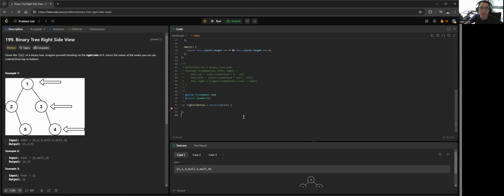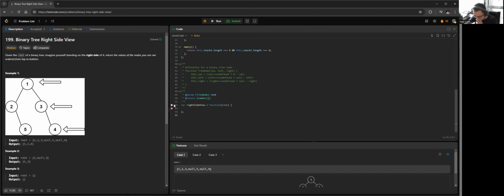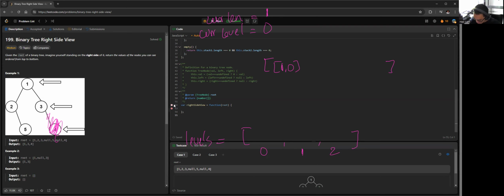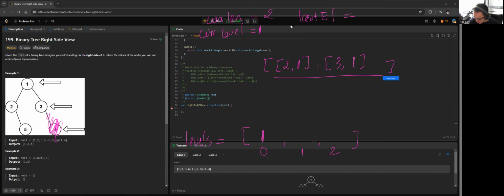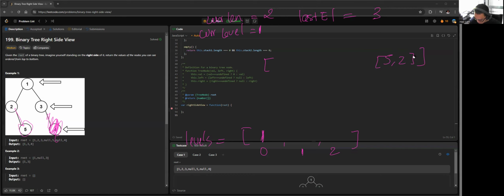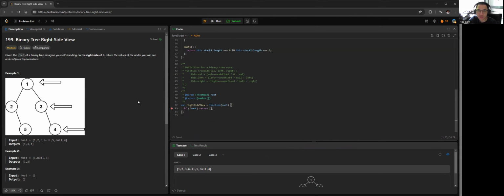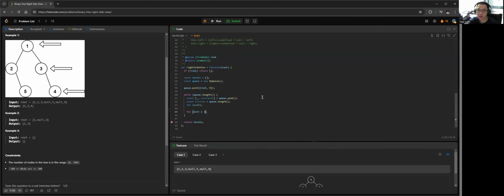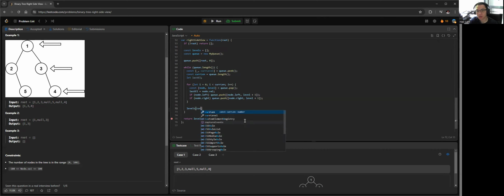Problem #199 - Binary Tree Right Side View